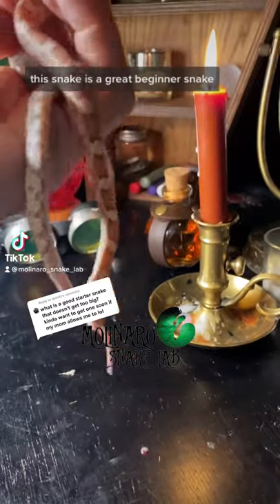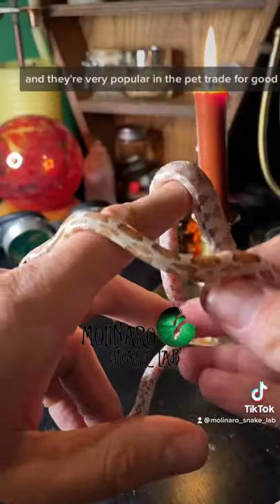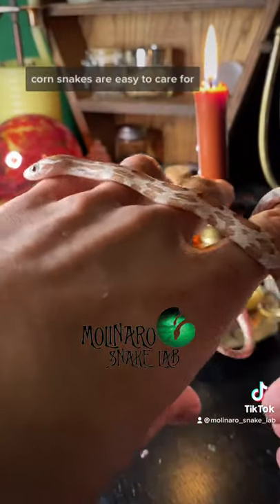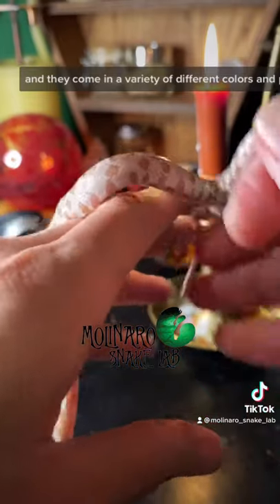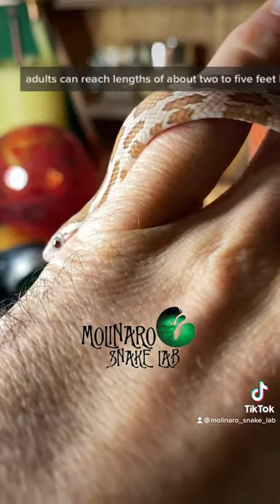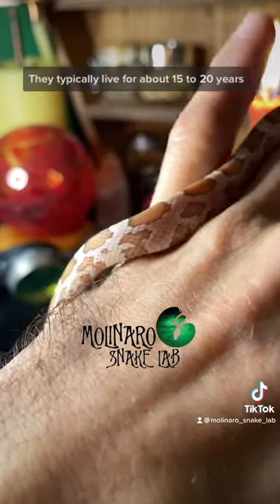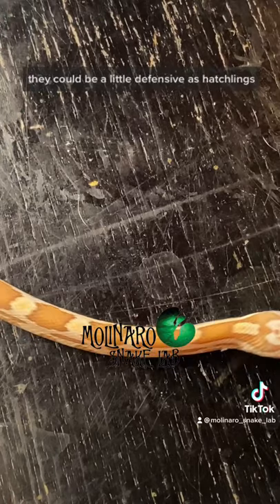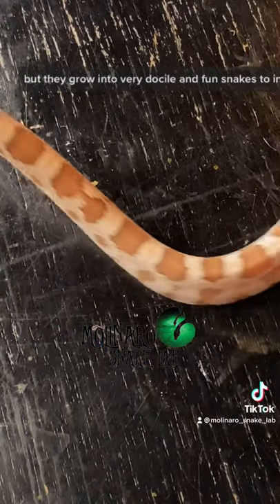🐍 Are corn snakes good pets? 🧪